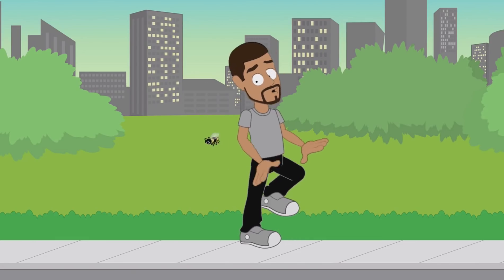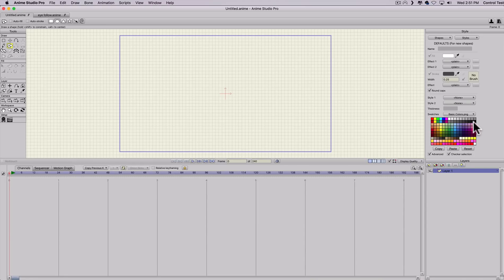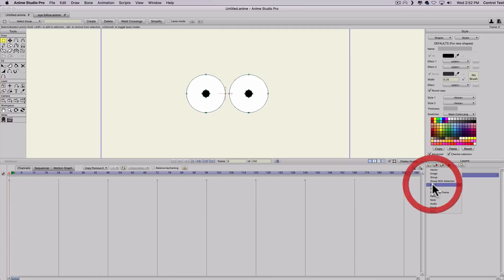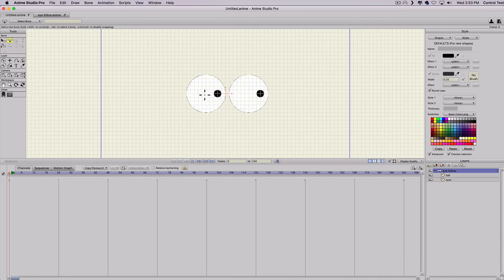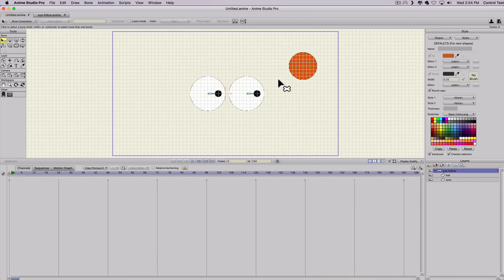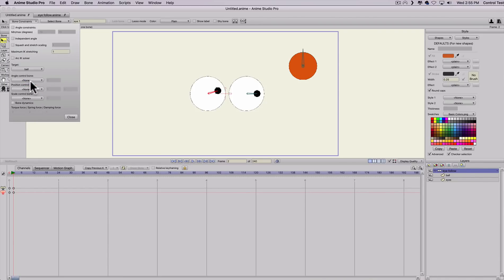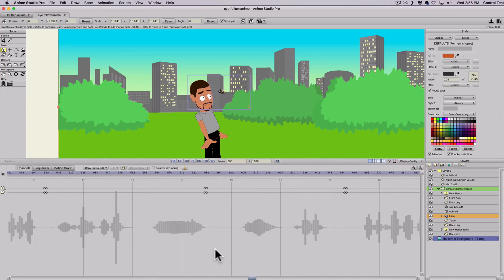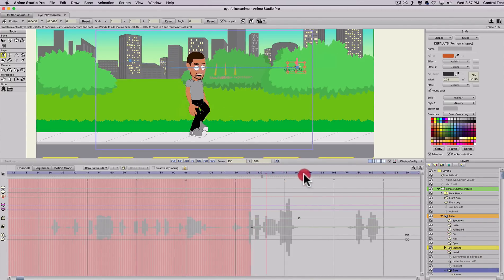How to make eyes automatically follow an object in Anime Studio Pro or MOHO Pro 12.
Hey, what's up, everyone. So this tutorial is really, really simple but it also is really useful and could potentially save you a LOT of time when it comes to having your characters make eye contact or look at moving objects in general.

The tutorial teaches you how to create a simple eye rig and use the targeting function to have the pupils look directly at an object at all times.

It only takes a minute or two if you construct and again it will save you a lot of time so you don't have to keep keyframing eye positions!